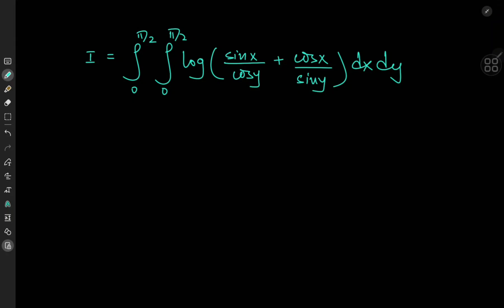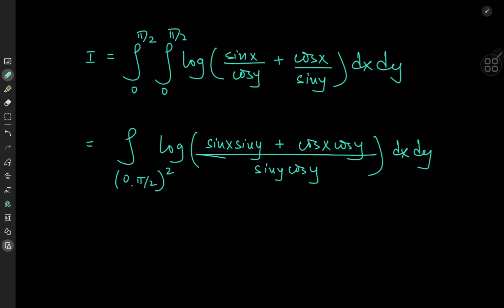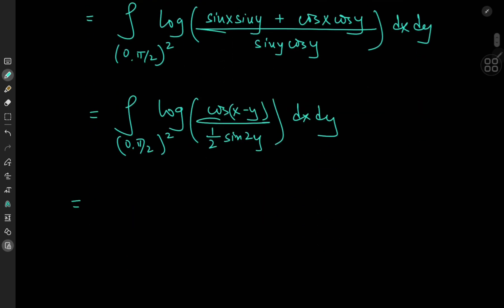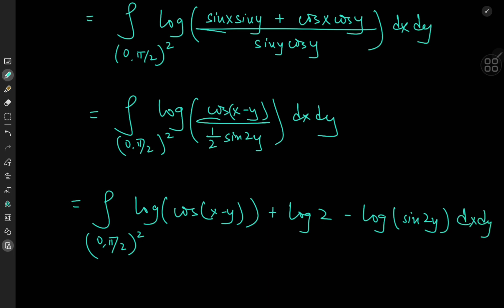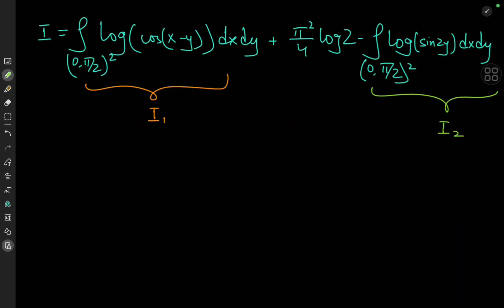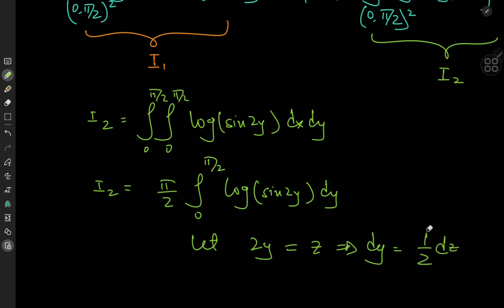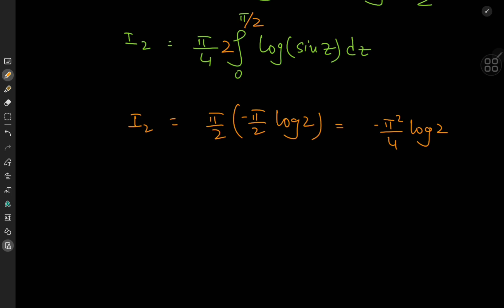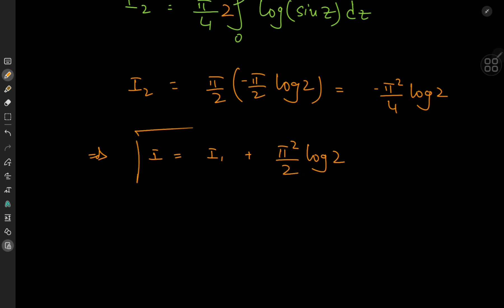A beautiful iterated integral